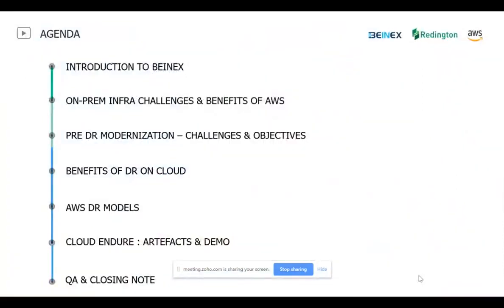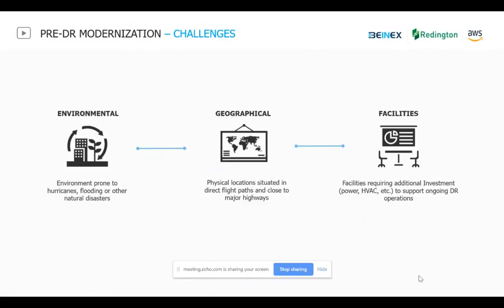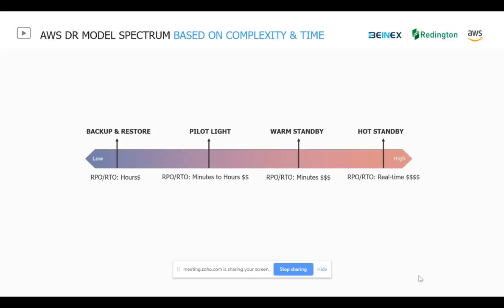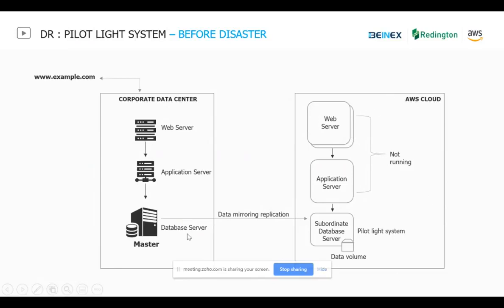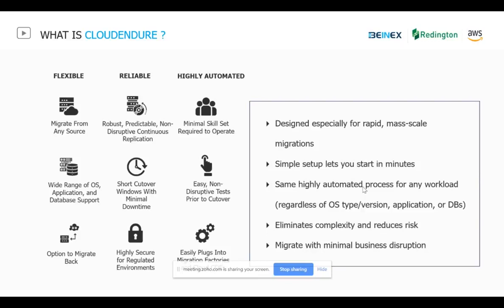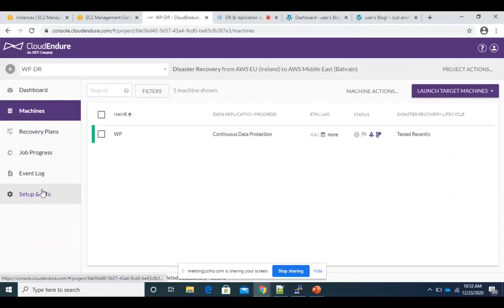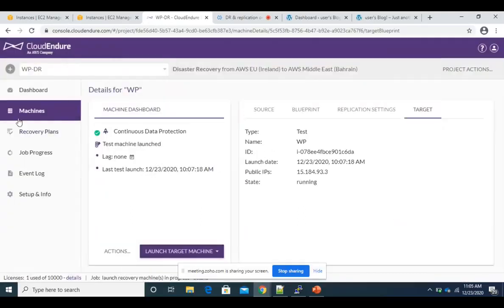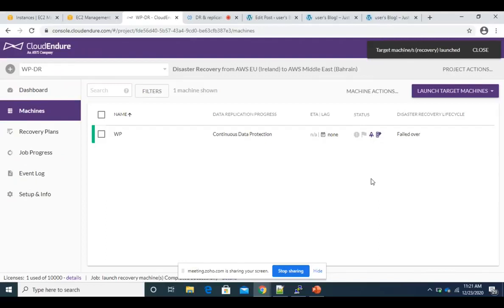AWS Webinar with Redington and Beinex - 23 December 2020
Watch this webinar to learn more about the benefits of DR on cloud, AWS DR models & much more